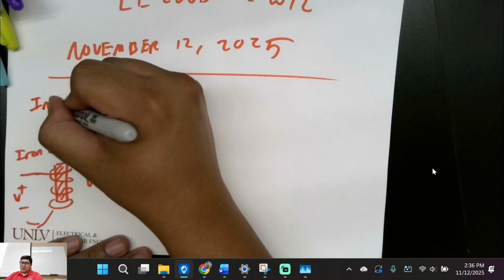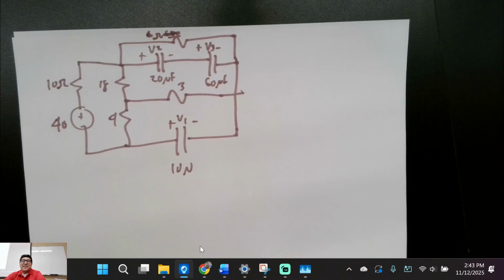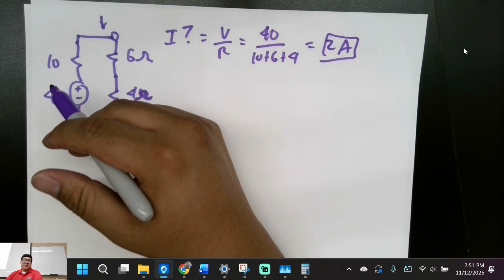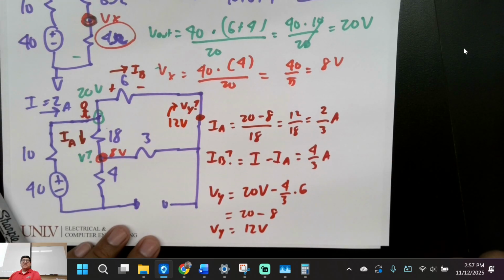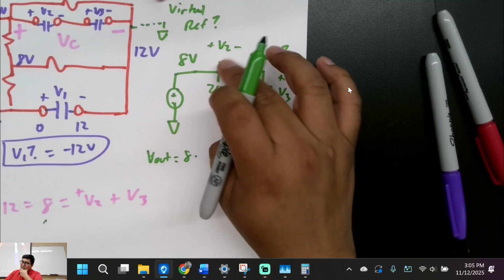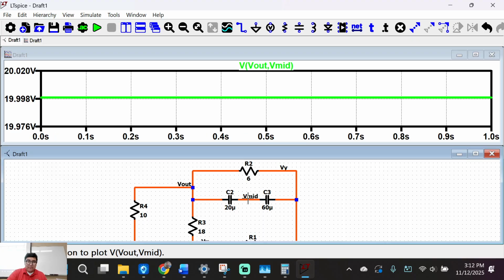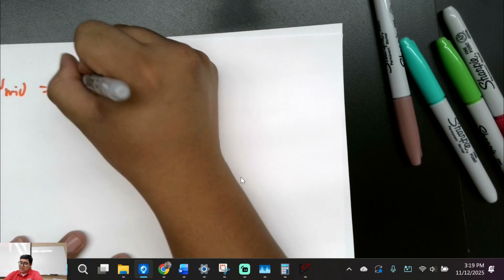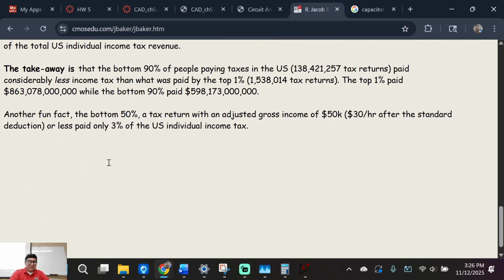EE 220D [F25] - Week 12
Going over charge sharing capacitor
EE 220D - Circuits I Discussion |  UNLV Engineering